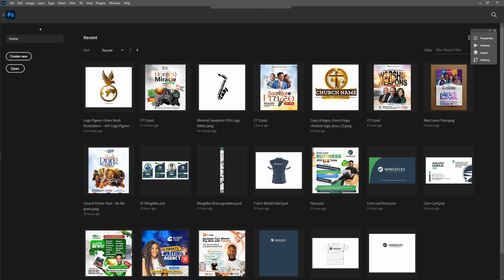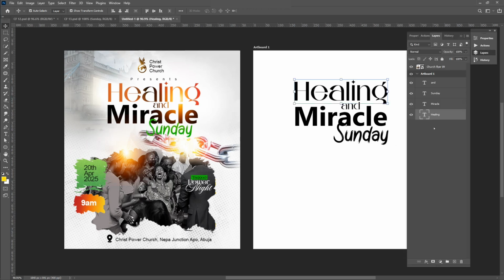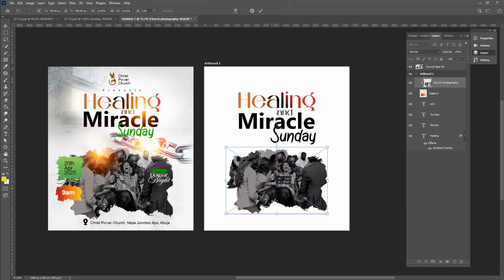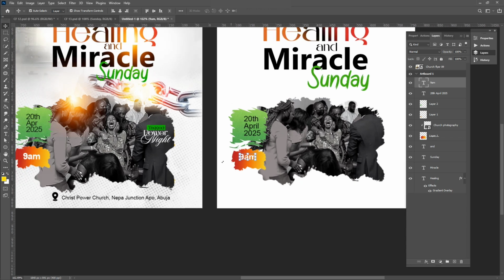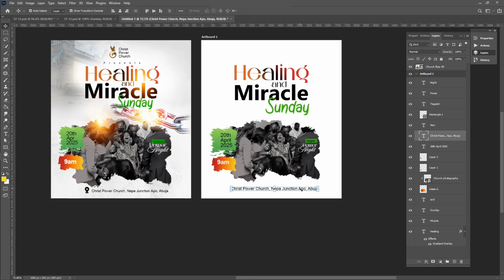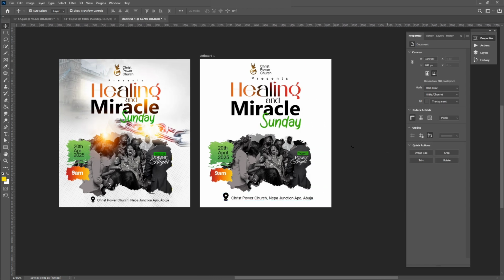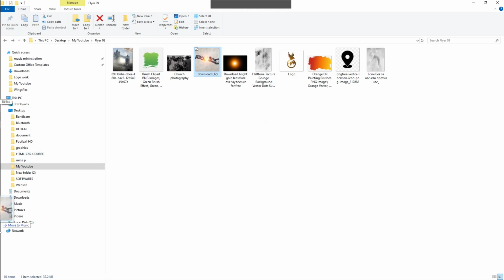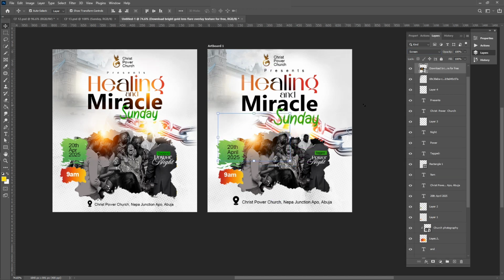How to design flyer in Photoshop (SERIES9)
This tutorial shows clear instructions on how to design a Church flyer with Photoshop CC. This tutorial on Church flyer series will take you from a beginner to a pro designer. This is the fourth tutorial in the series. The files used in the video are in the link below so you can follow the tutorial.

Thanks, Family!